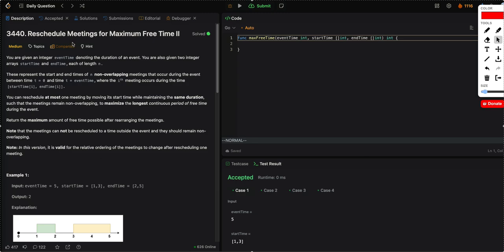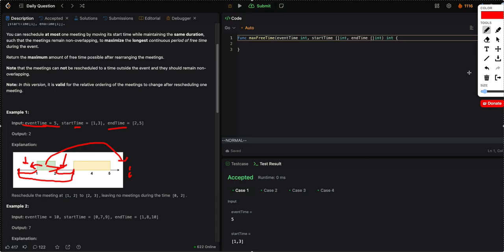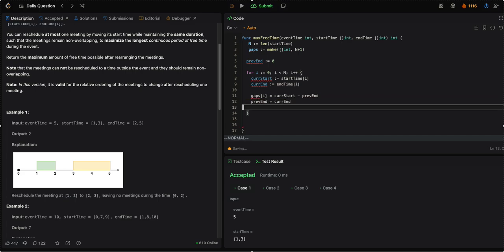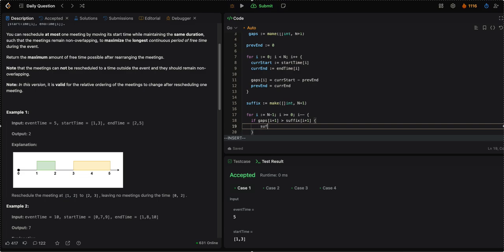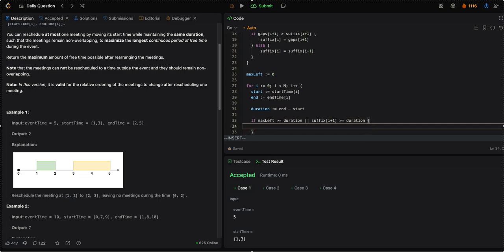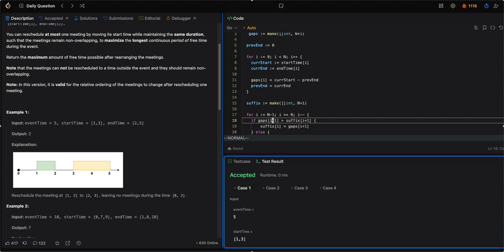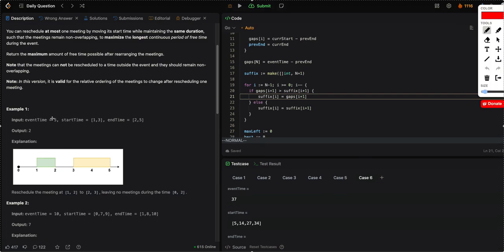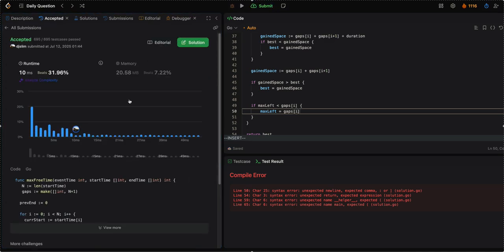[Learning GoLang] 3440. Reschedule Meetings for Maximum Free Time II